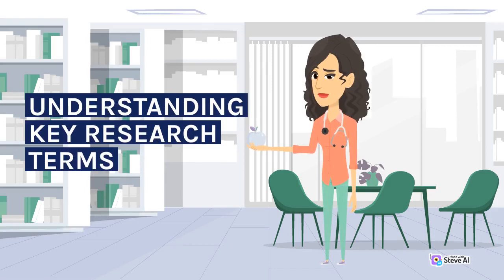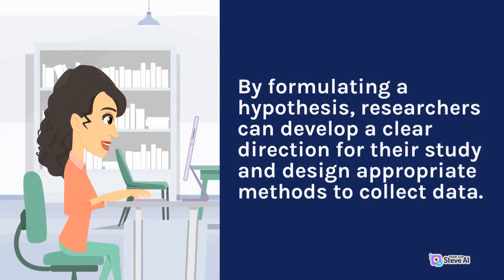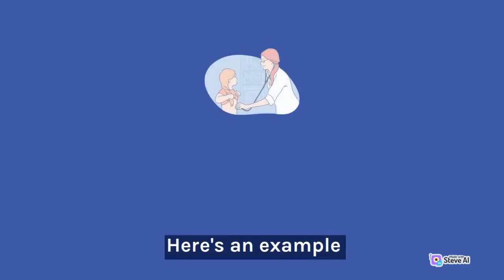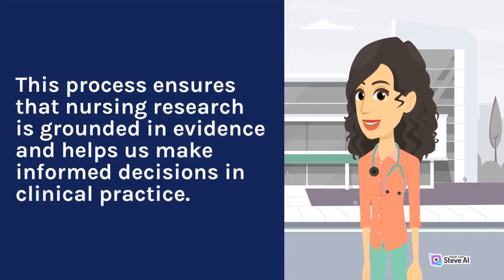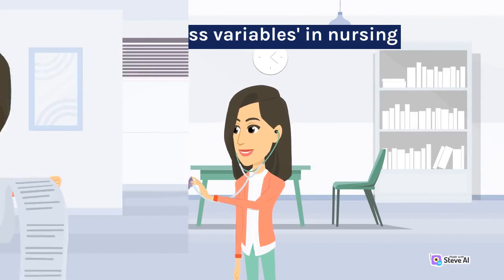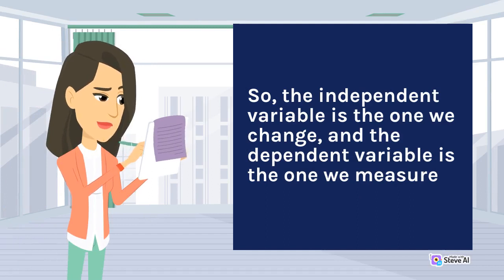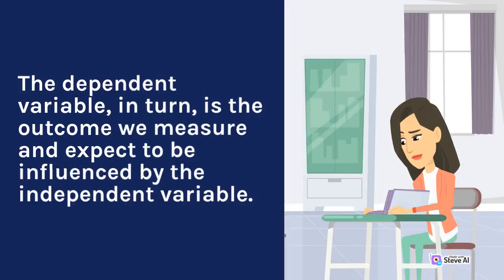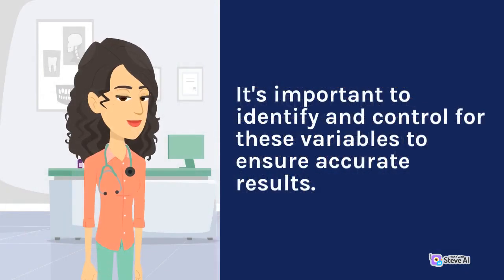Nursing research: what is a hypothesis and what are variables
This short 6 minute animation video helps explain to undergraduate nursing students two key elements of research in nursing. It introduces the concepts of hypothesis and variables.
Enjoy and watch for more.